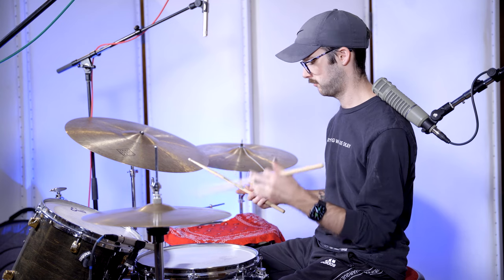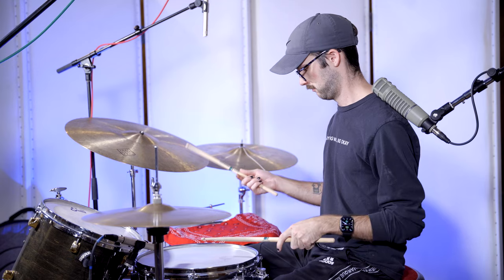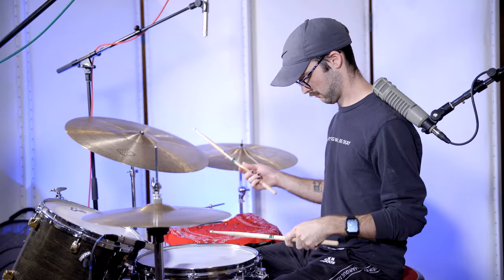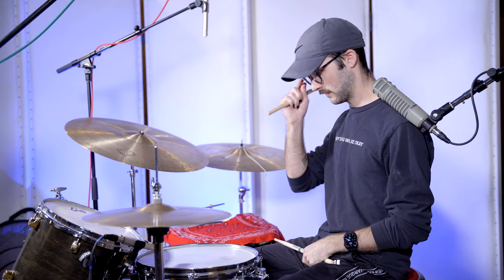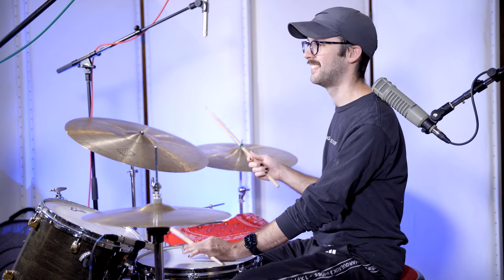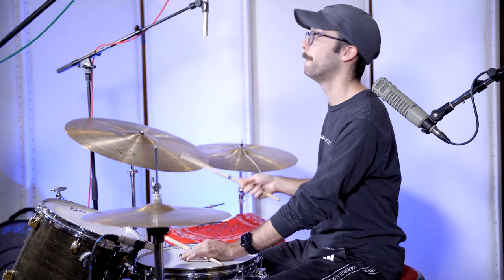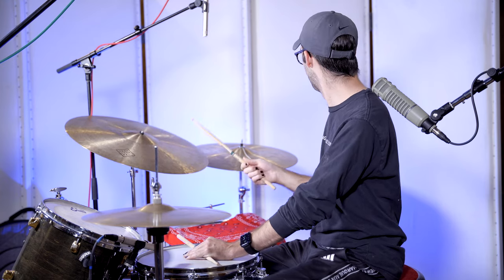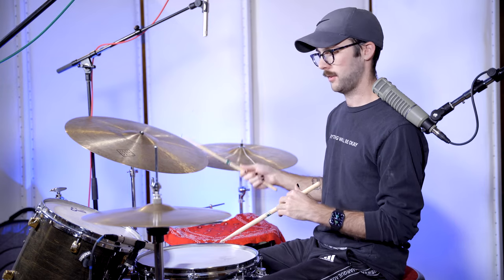3 BIG MISTAKES Beginner Drummers Make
If you want to get started on your journey as a jazz drummer, click the link above and take that first/next step!